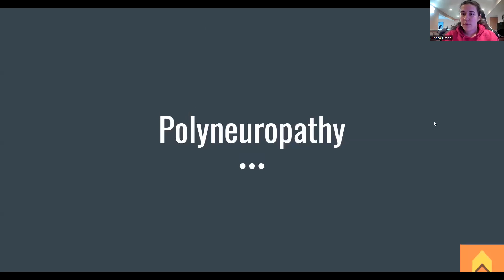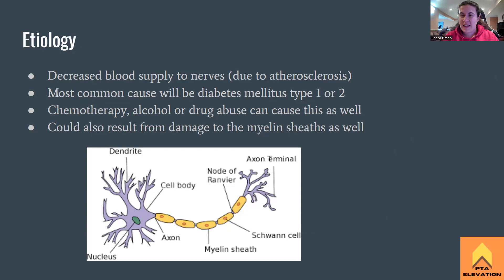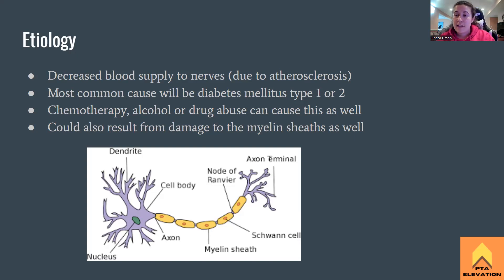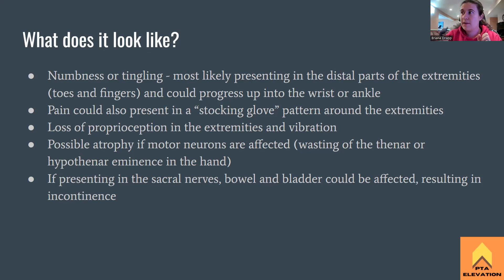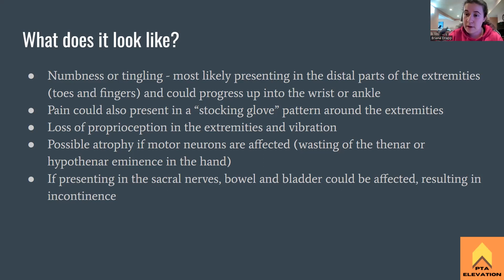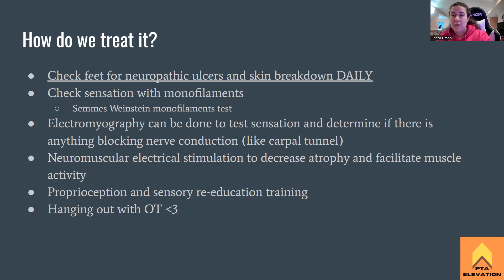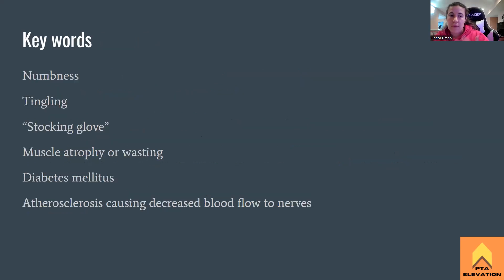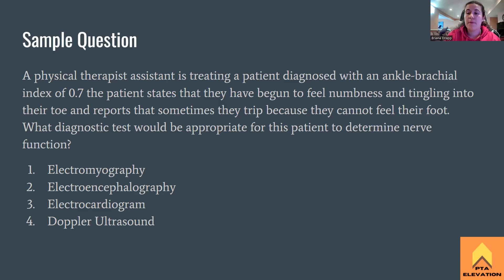Polyneuropathy - NPTE Prep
On this episode of PTA Elevation NPTE Prep, host Briana Drapp, SPT, PTA, CSCS goes over the important things to know about Polyneuropathy when studying for the NPTE. At the end of this episode, Briana provides and reviews a sample question that helps students get a feel for how this subject will be asked on the NPTE - PTA. Tune in to learn more!